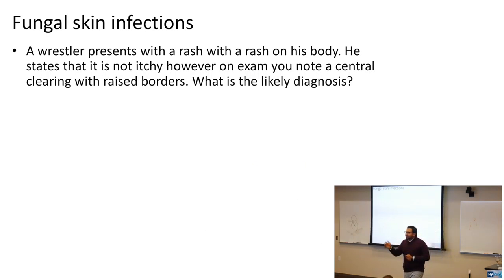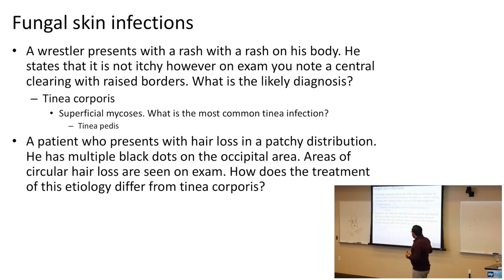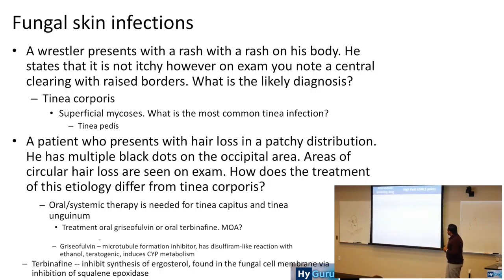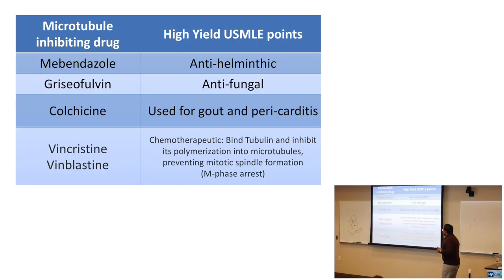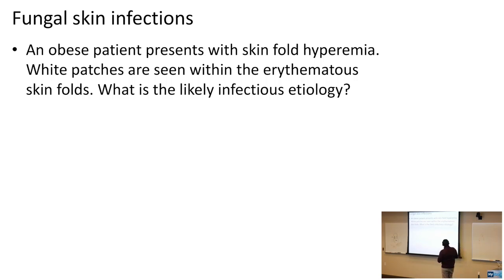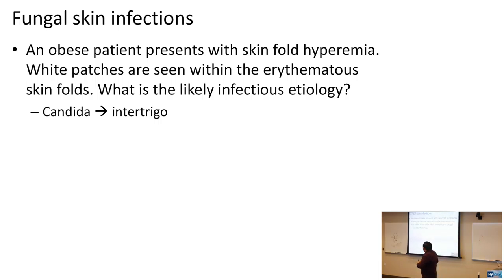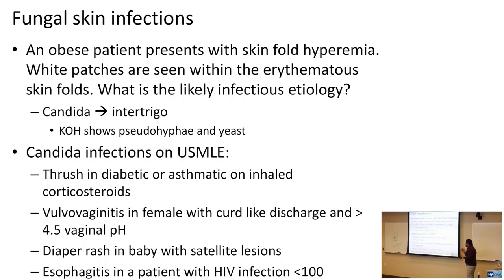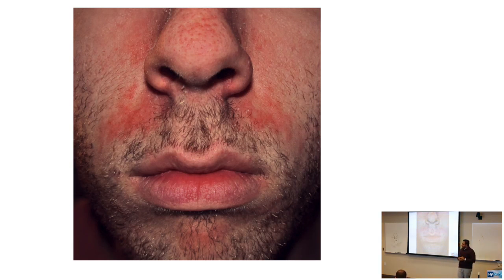HyGuru USMLE Step 1: Dermatology | Fungal Rashes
Those audio-visual questions on the USMLE Step 1 can be challenging and can encompass fungal rashes! Check out this video giving you the highest yield points on fungal rashes in a question based way!

This is a sample lecture from my comprehensive 2018 USMLE Step 1, one-day review - take some time to answer these recall questions (pausing the video intermittently) as we go thru these high yield USMLE Cardiology concepts!